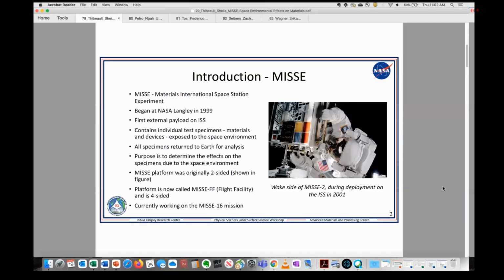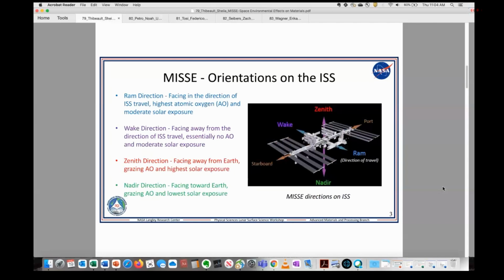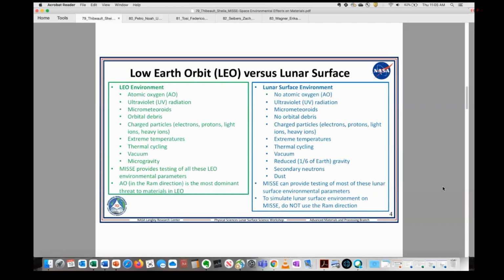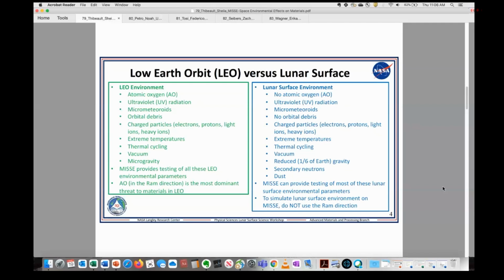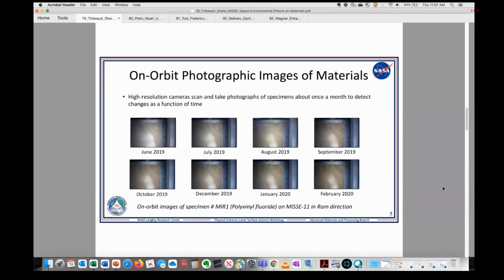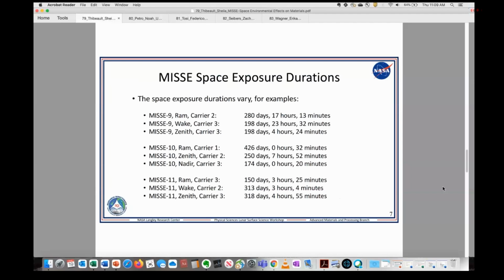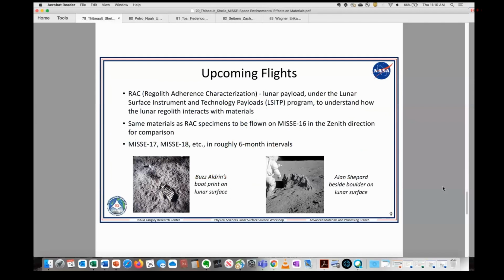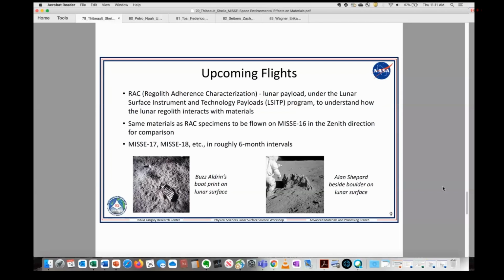Lunar Surface Science Workshop: Fundamental and Applied Lunar Surface Research ... Sheila Thibeault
Lunar Environment and Its Effects on Materials  (Invited)
Sheila Thibeault